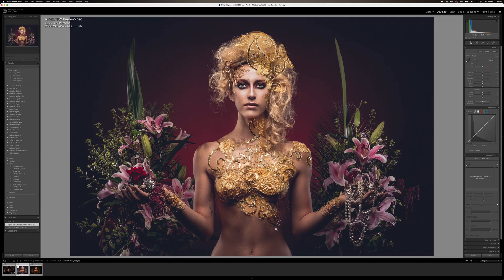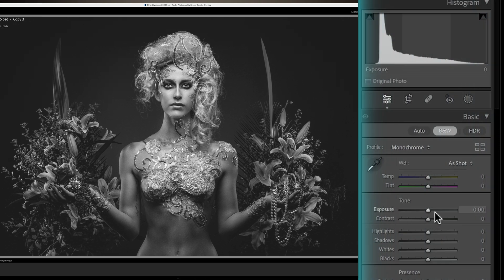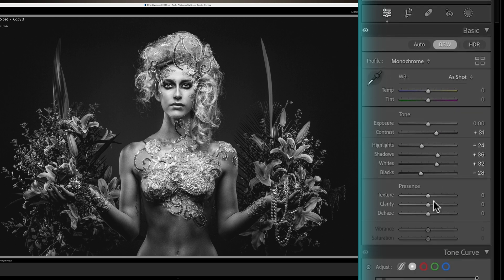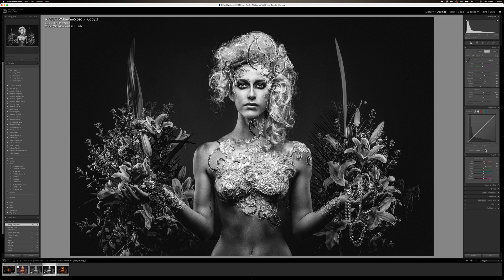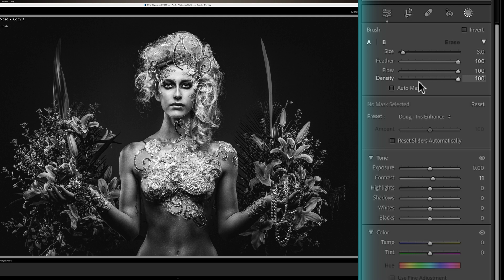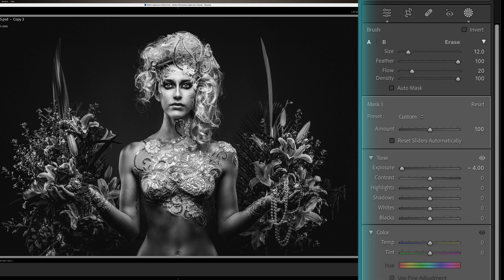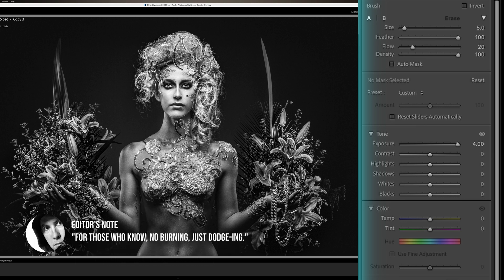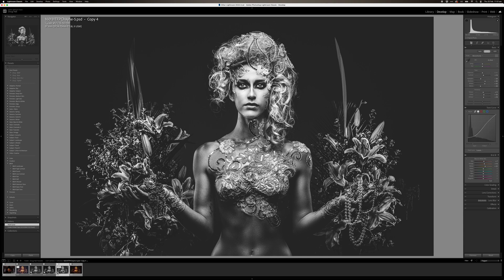Using Lightroom to make PRO Quality B&W images.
Learn to create PRO Black and White images in Adobe Lightroom, with simple methods.